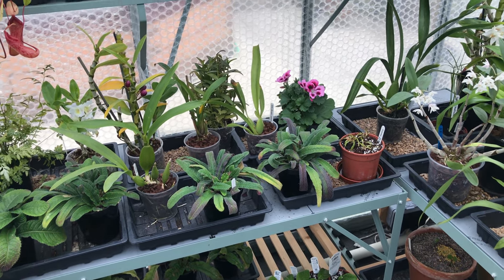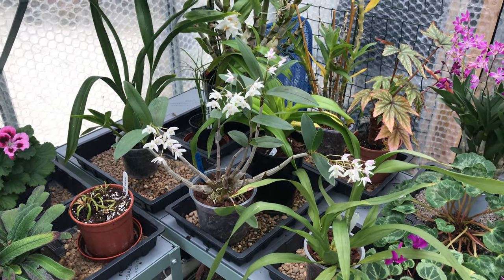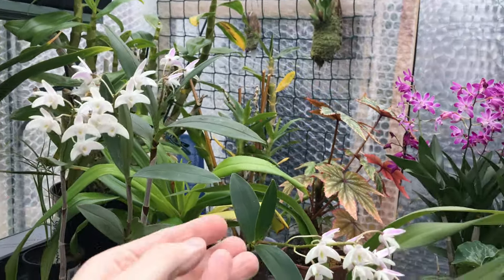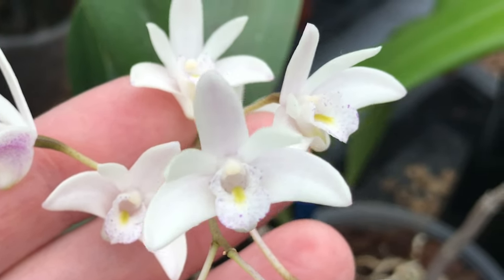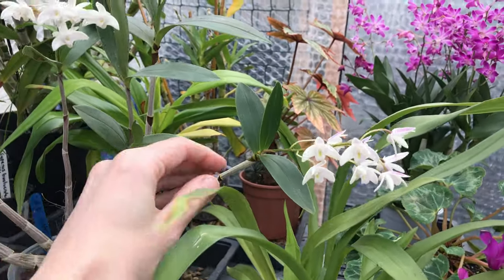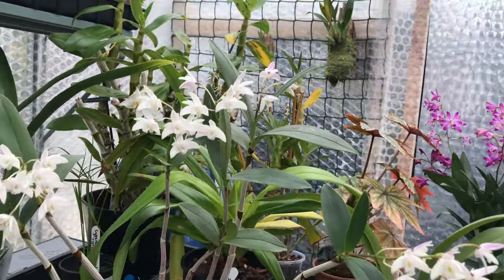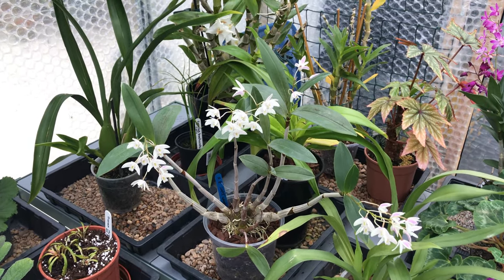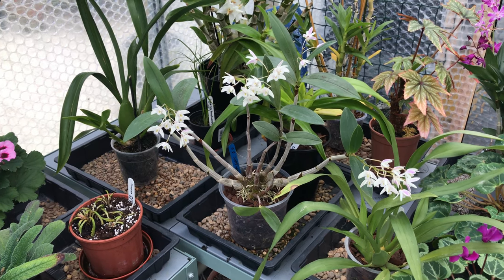DENDROBIUM KINGIANUM CARE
DENDROBIUM KINGIANUM CARE - PLANT UPDATE. Today we do a follow-up to my video about Dendrobium Kingianum care back in early January (2 months ago).
The small growths seen then have now emerged into fabulous blooms.
We talk about some of its care needs, from temperature to humidity, watering and so on.